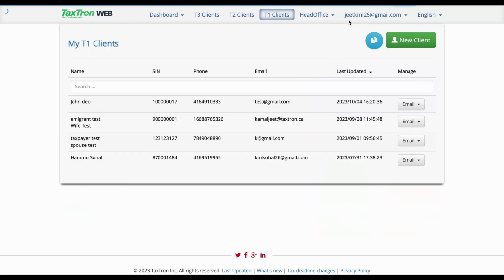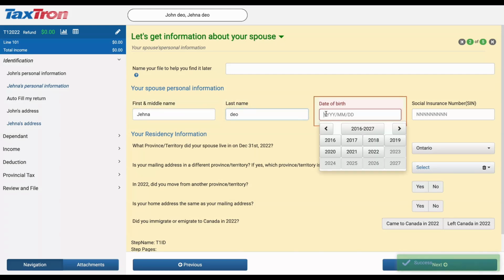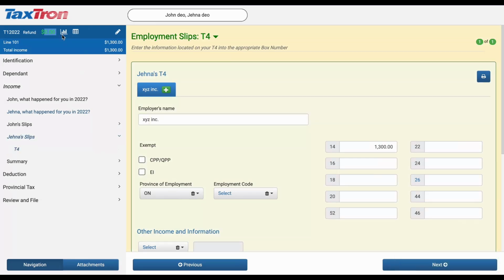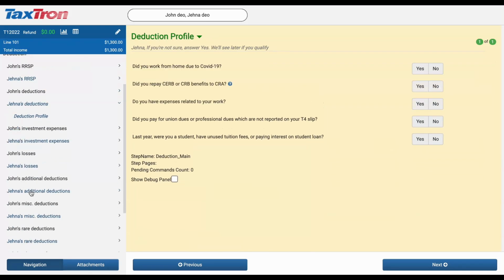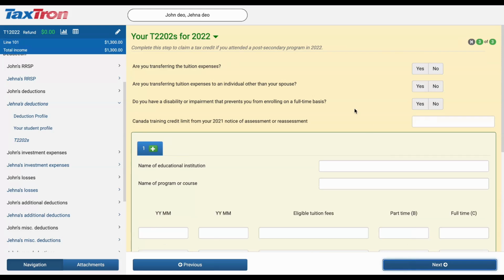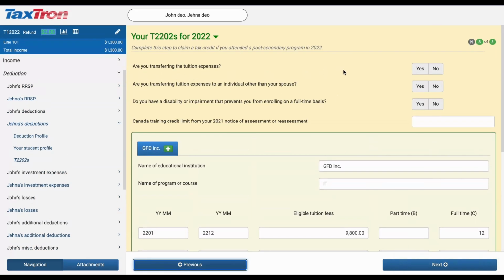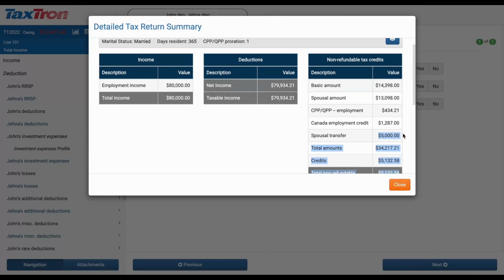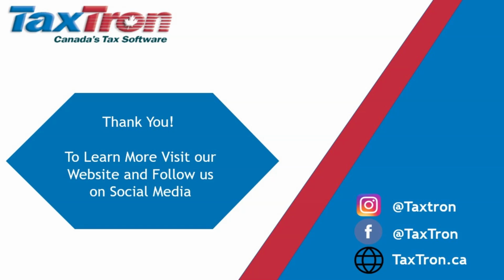How to Transfer Tuition from Spouse using TaxTron Web!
This tutorial has provided a comprehensive guide to transferring tuition credits to your spouse or common-law partner using TaxTron Web. By following these steps, you can effectively optimize your tax benefits by leveraging unused credits where they can have the most impact. This strategy not only reduces tax liabilities but also maximizes the overall tax efficiency of your household.

Easy to use Software for Professionals/Beginners/New Immigrants/Permanent Residents and Students/self-employed/taxes/corporate/business/2024taxes